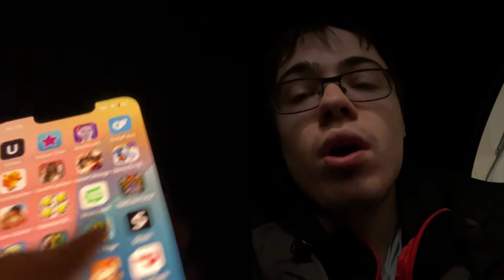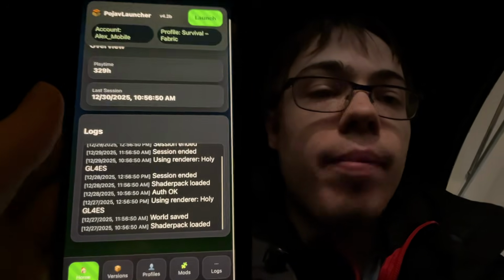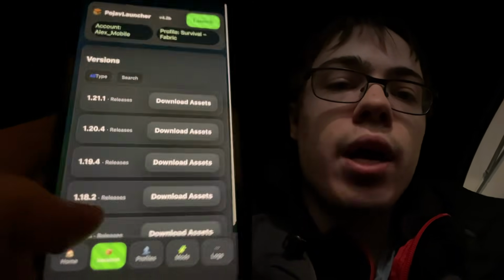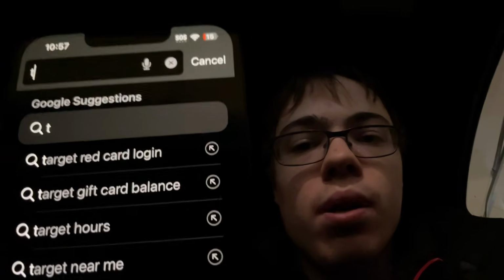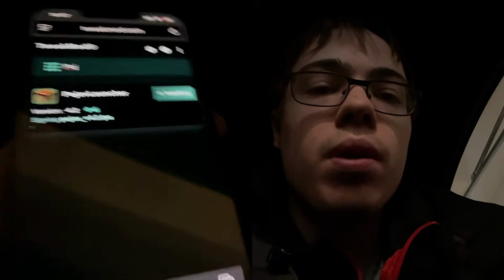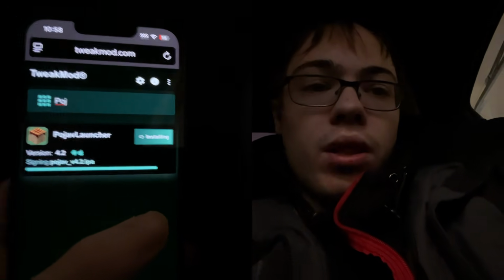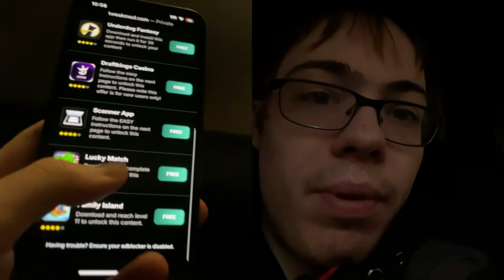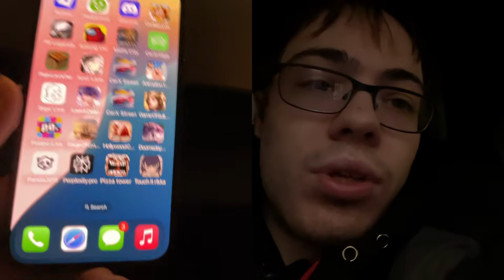Installing Minecraft Java Edition on an iPhone | How to run PojavLauncher on IOS in 2025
In this video, I’ll guide you through installing PojavLauncher on iOS to play Minecraft Java Edition on your iPhone or iPad! 📱✨ You’ll get a step-by-step tutorial 🛠️, fixes for common issues ⚙️, and a look at gameplay 🎮, including running mods 🧩 and taking on the Ender Dragon 🐉⚔️. Whether you're a Minecraft fan or just curious about Java Edition on iOS, this video has you covered. Don’t miss it! 🚀🔥

All link in the comment section (is pinned).

Thank you so much for your support! 🙏 Here’s where I got everything from my video 🛍️✨:

Yeah, you still can buy an old iPhone, like mine (200$)

00:00 Intro
00:30 What will be in this video?
00:48 Requirements
00:25 Installing procces (TrоllStore)
03:05 Installing PojavLauncher
03:55 Running Minecraft Java on an iPhone
04:42 Connecting a keyboard and mouse to an iPhone
06:40 Installing mods to PojavLauncher
08:19 Every Minecraft Lets Play Ever
10:59 Trying Shaders
11:11 Thanks..Subscribe!

how to install and enable jitstreamer on ios for poja
how to download pojav launcher in ios without pc
iphone x pojavlauncher
how to download pojavlauncher on ios
pojavlauncher altstore
pojavlauncher zink ios
pojavlauncher ios 17.6.1
pojavlauncher ios 17 download
pojavlauncher ios 18.1
pojavlauncher ios 1.21
pojavlauncher ios 16
pojavlauncher ios 1.20
pojavlauncher ios 18.2
how to download pojavlauncher in ios 18
pojavlauncher ios 2025
pojavlauncher ios 2.2
pojavlauncher ios 2.1.2
pojavlauncher iphone 2024
pojavlauncher ios 2.1.3
how to install pojavlauncher on ios 2024
how to get pojavlauncher on ios 2025
pojavlauncher ios 3.0
pojav ios
how to download pojavlauncher on iphone
pojavlauncher iphone 6s
pojavlauncher iphone 6
pojavlauncher iphone 7
pojavlauncher iphone 8
pojavlauncher iphone 8 plus
iphone 8 pojavlauncher
Learn to install Minecraft Java Edition on an iPhone in 2025, without jailbreaking! This tutorial demonstrates the PojavLauncher setup process,